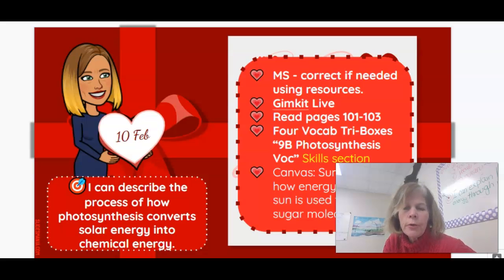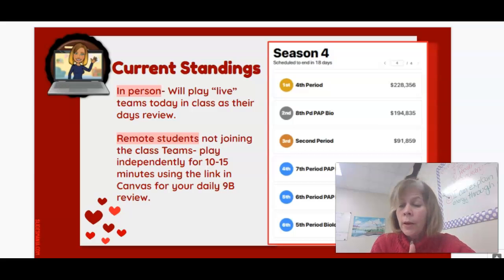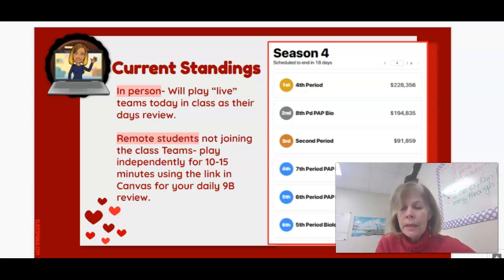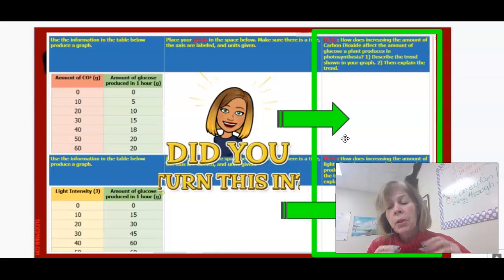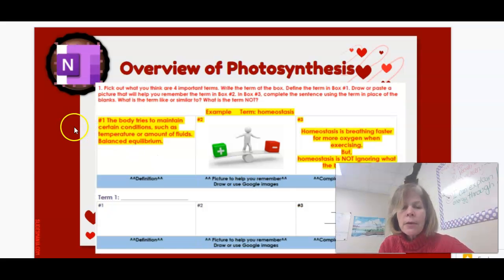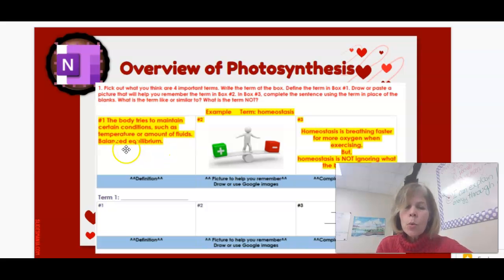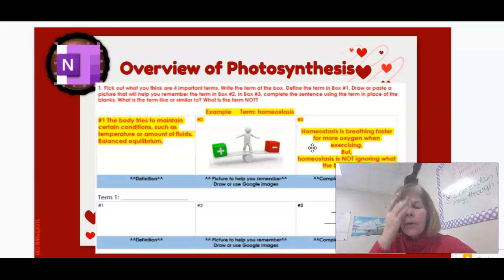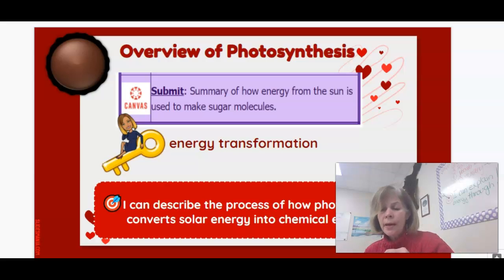10 Feb Photosynthesis Tri-Boxes